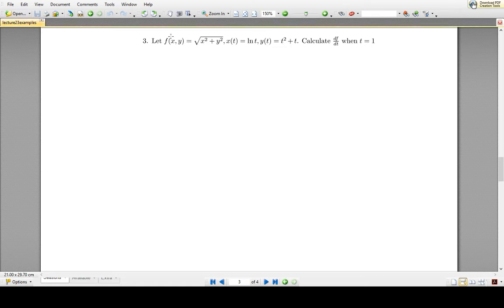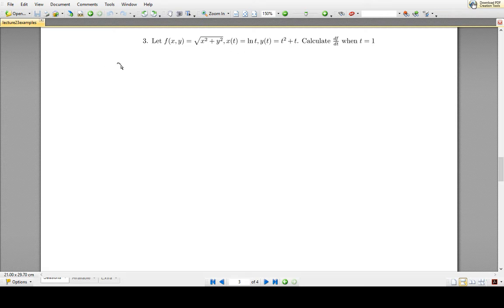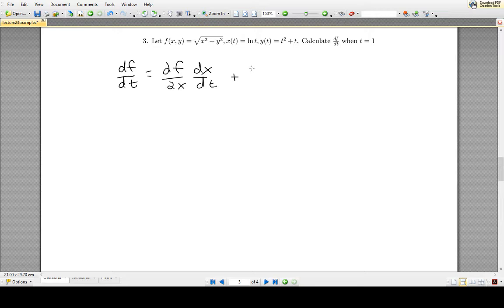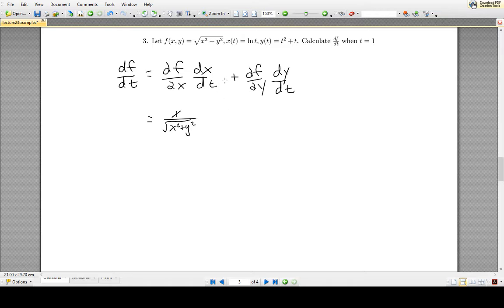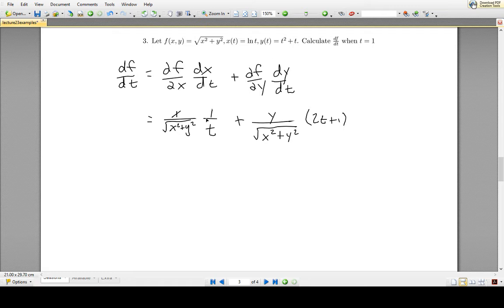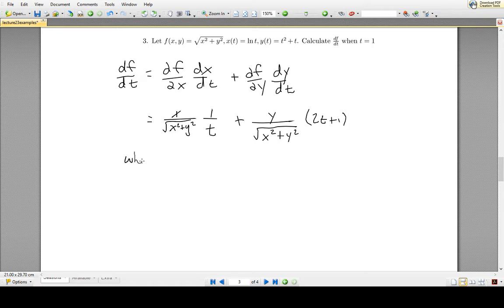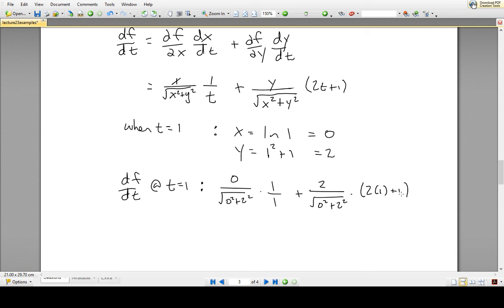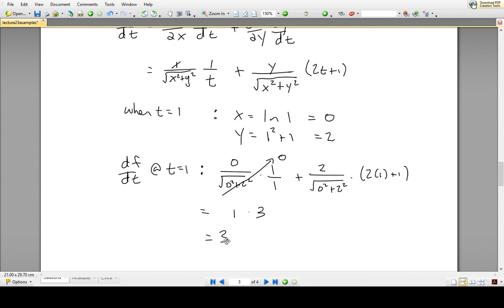Lecture 23 Example 3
Partial derivatives chain rule with a function of two variables